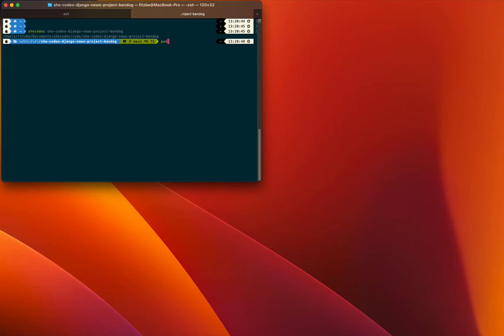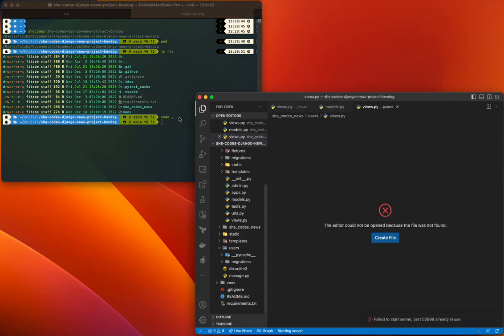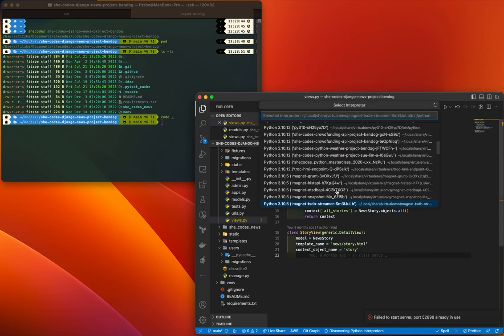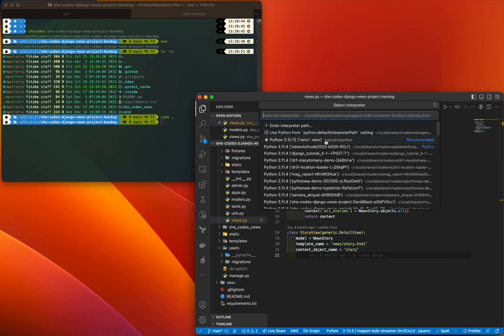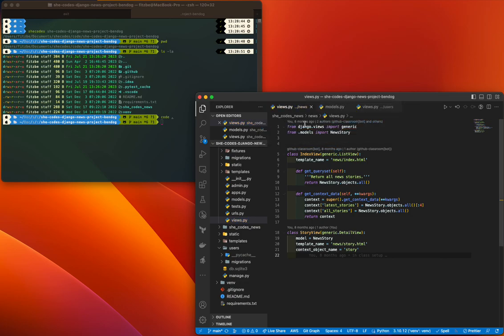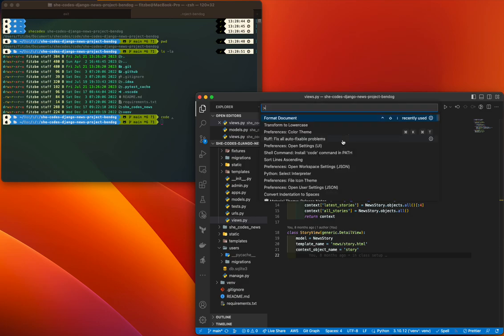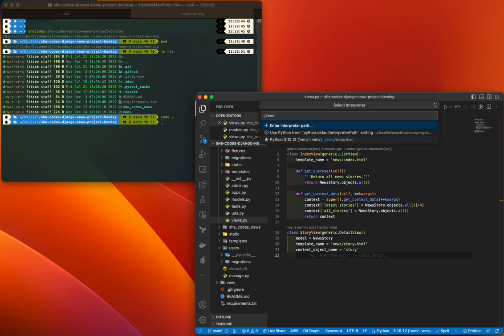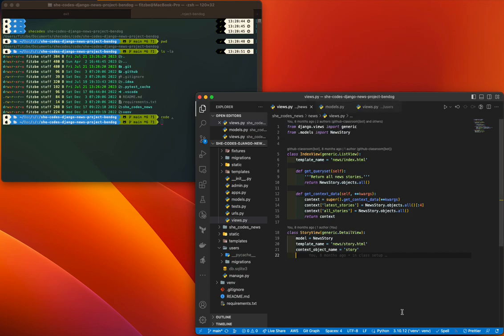She Codes Australia - VS Code Python venv select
How to configure VS Code to point to your python venv correctly